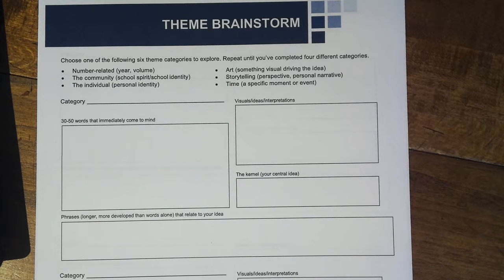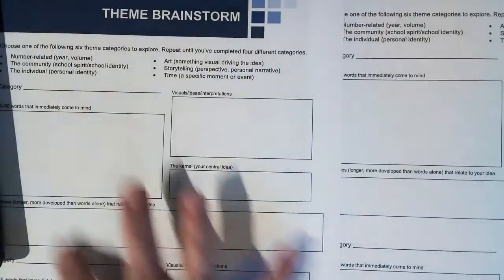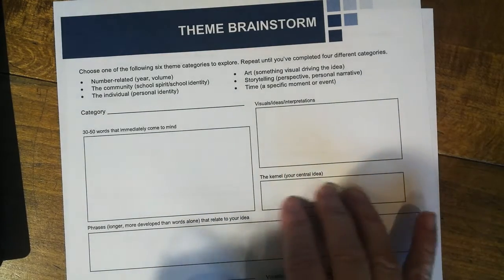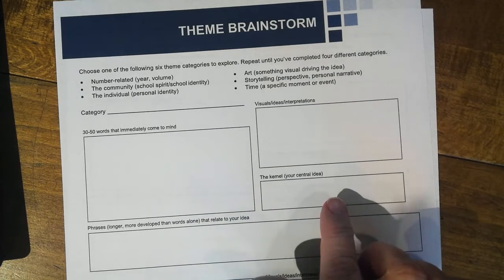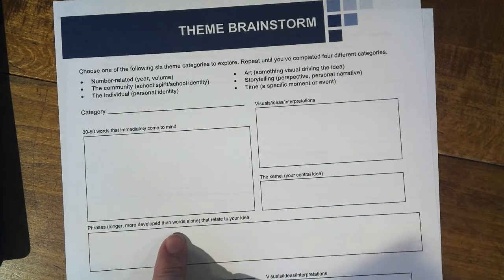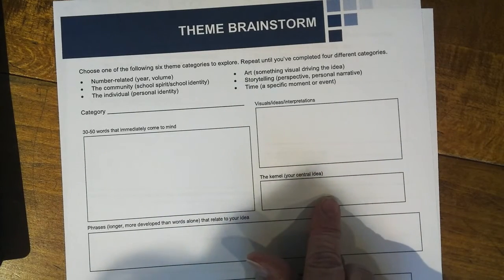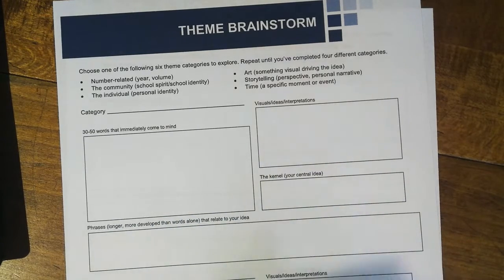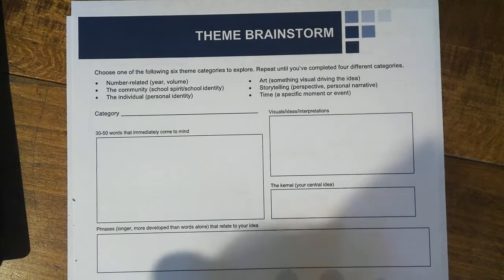Directions for how to fill out the theme graphic organizer